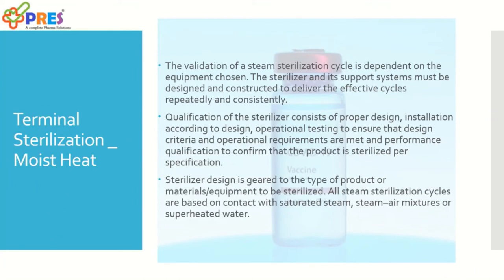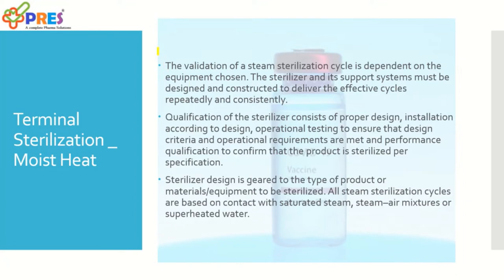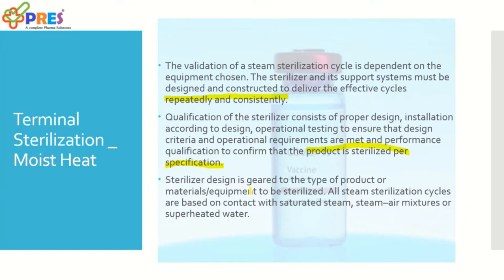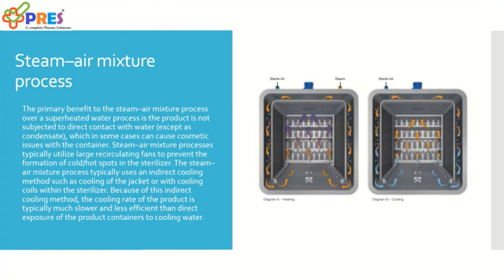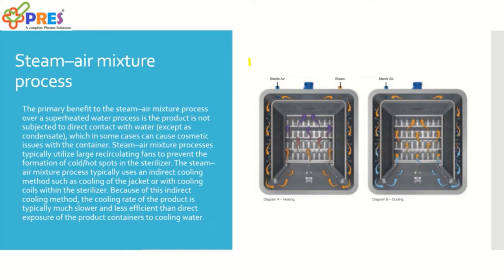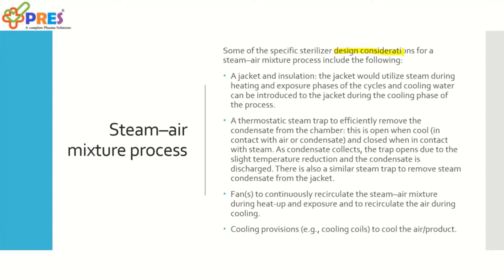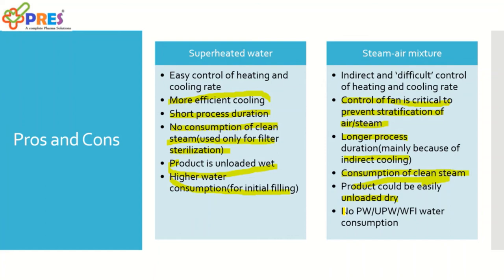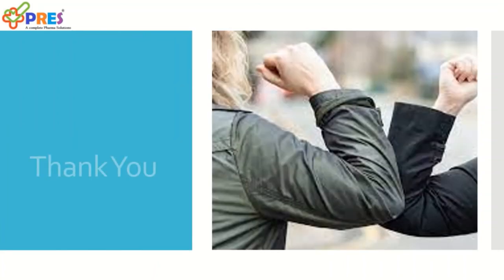Terminal Moist Heat Sterilisation Process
Terminal sterilization is a process whereby a product is sterilized in its final container or packaging, and which permits the measurement and evaluation of quantifiable microbial lethality. This training session discussed regarding Air-Steam and Superheated water sterilization process.